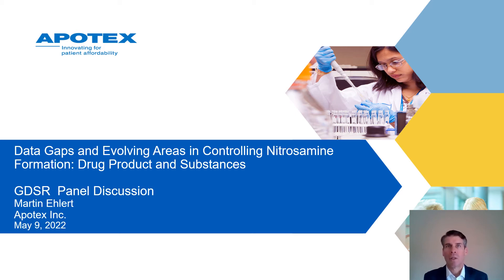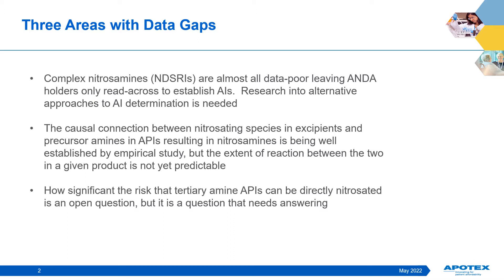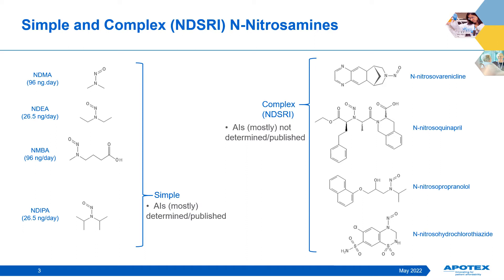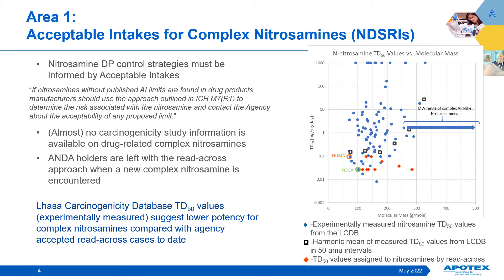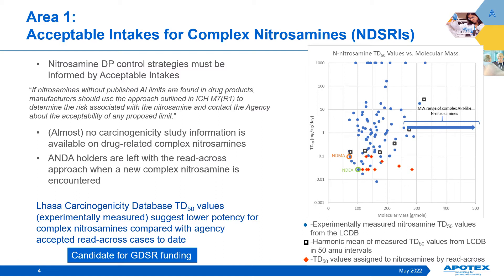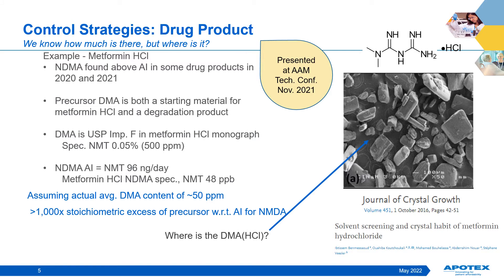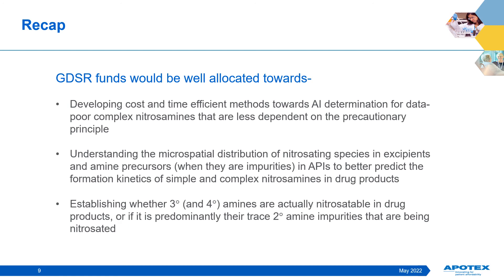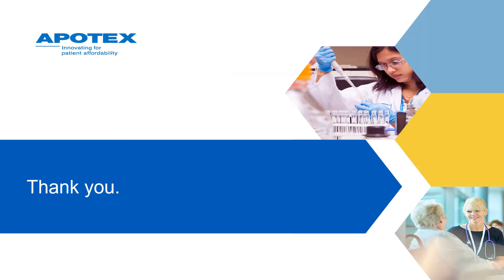D1,S4A,S4-Data Gaps & Evolving Areas in Controlling Nitrosamine Formation: Drug Products & APIs